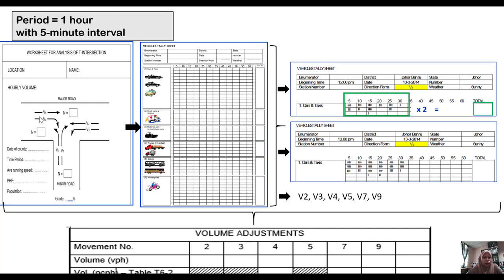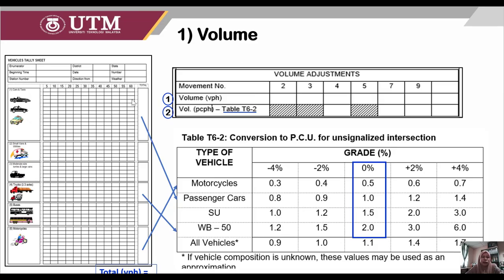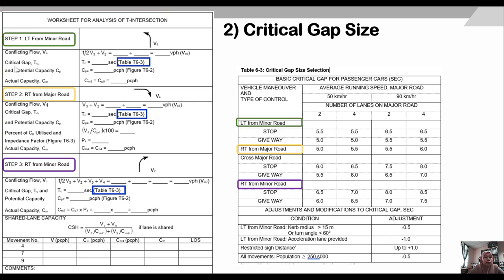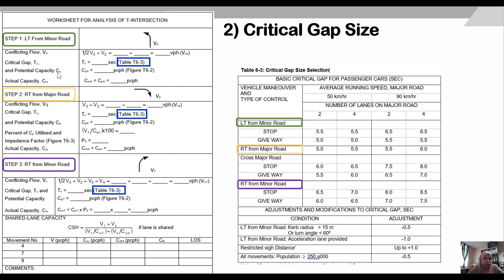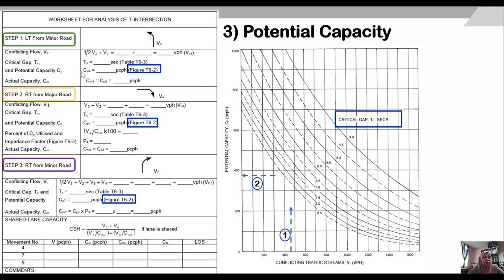Lab T6 - Data Analysis: Capacity of Unsignalized Intersection